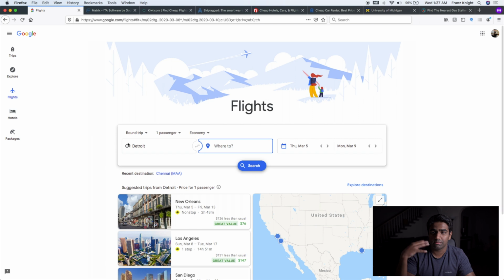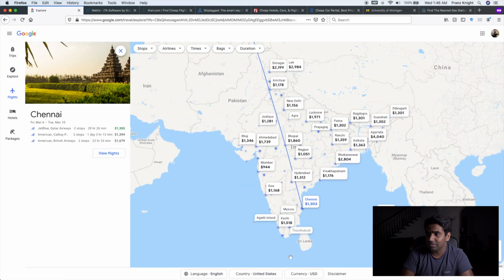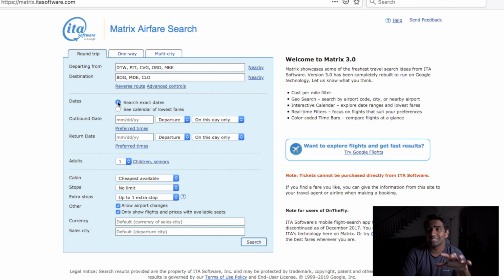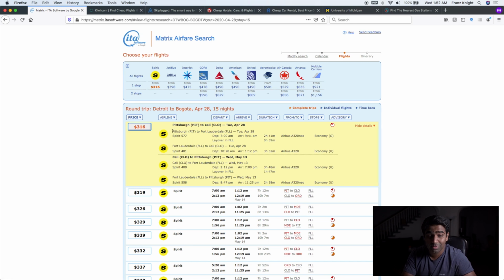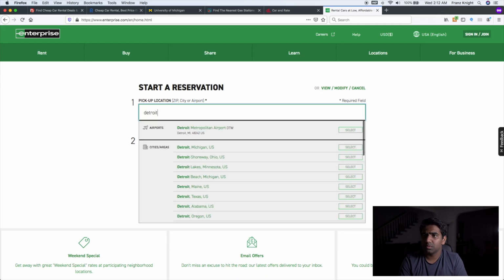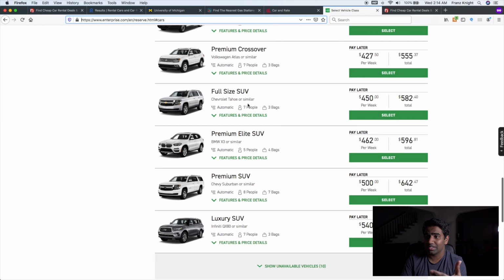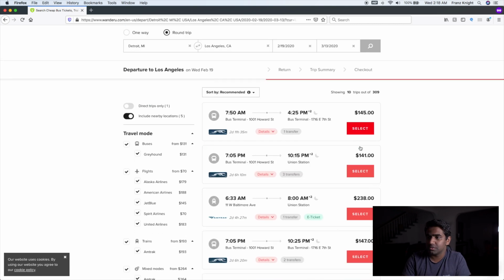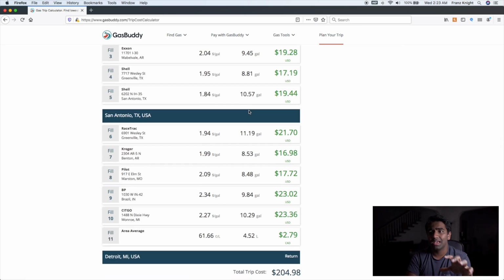HOW TO BOOK CHEAP FLIGHTS (AND MORE)!!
How to book cheap flights!
How to get cheap car rentals!
How to save money on gas!
I walk you through some of the ways I personally use to save money while booking flights, rental cars, bus and train tickets, and also on gas!

This is PART 1 out of a 5 Video series where I'm going to show you how I personally save money while traveling!

What are your top tips for cheap flights, car rentals, and transportation in general?